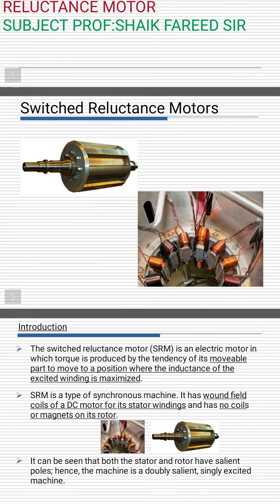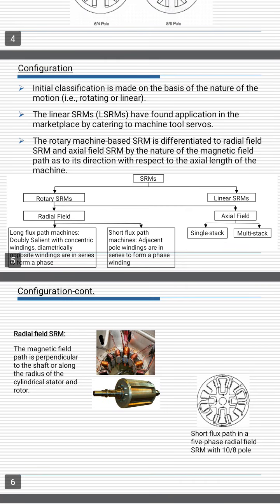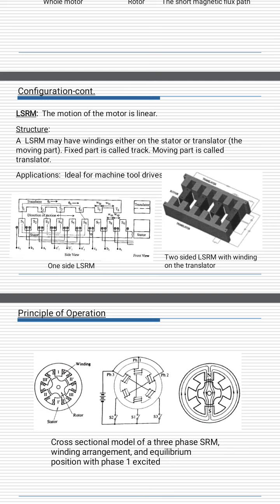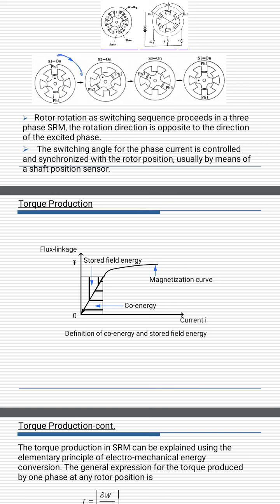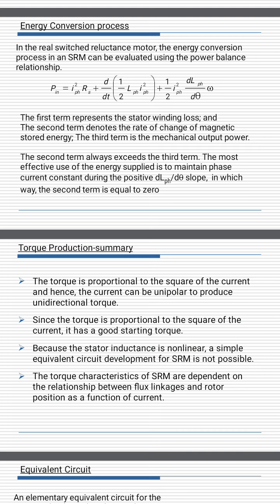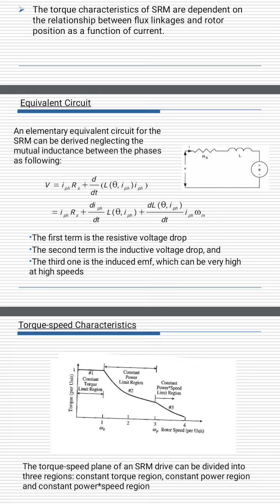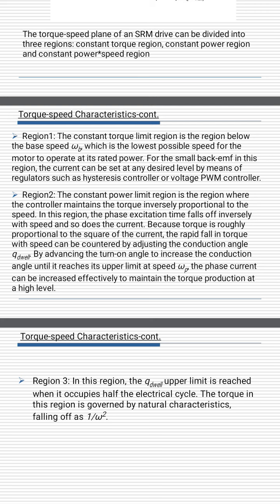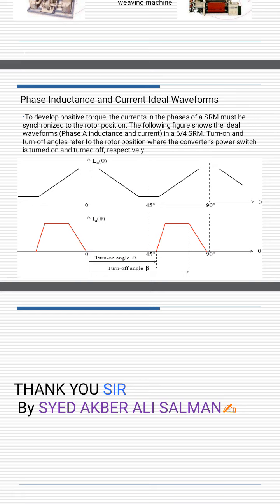May 3, 2020